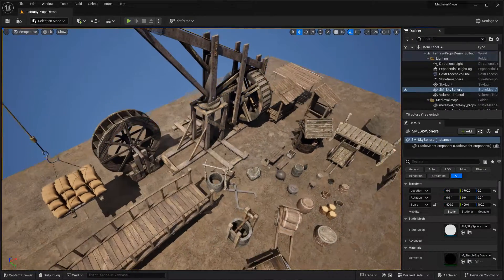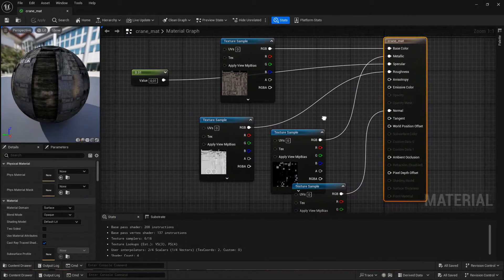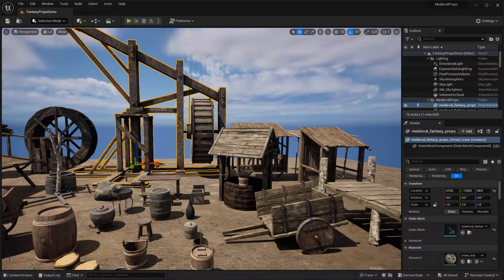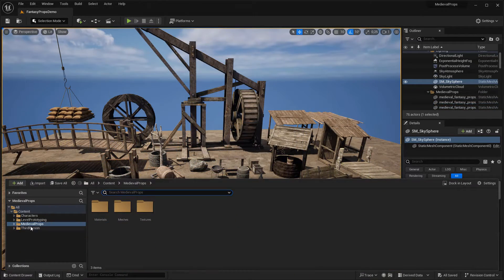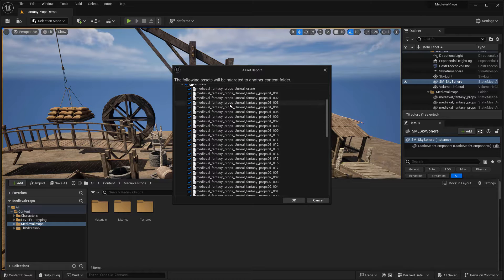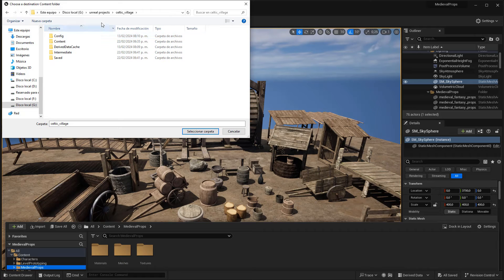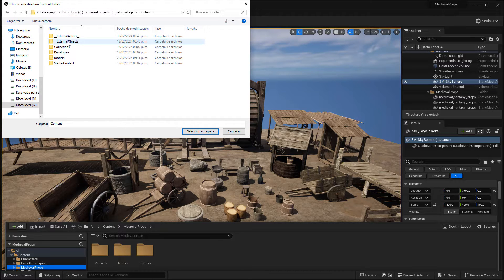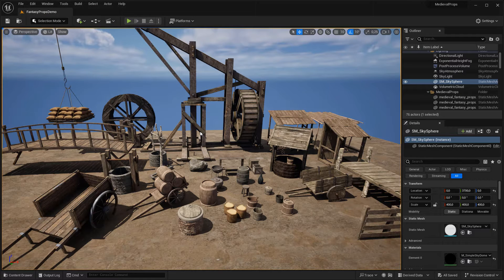How To Migrate Assets in Unreal (FREE Asset pack)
Let's see How to move assets between projects in Unreal 5, using this collection of medieval fantasy assets.